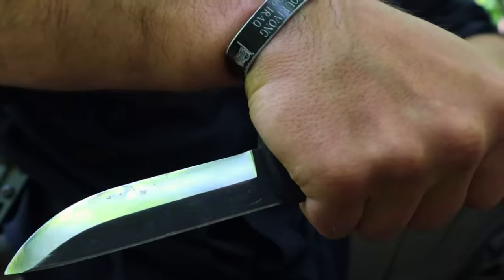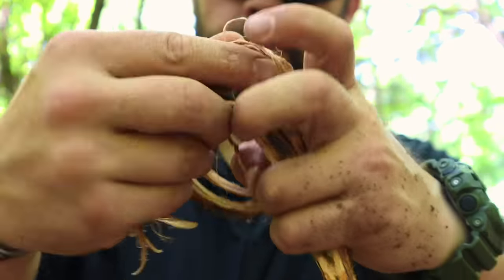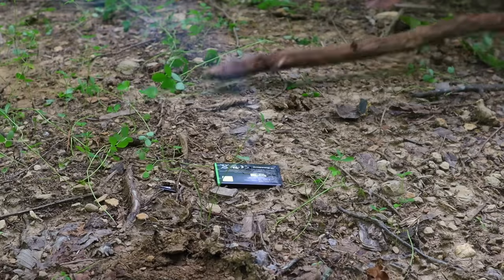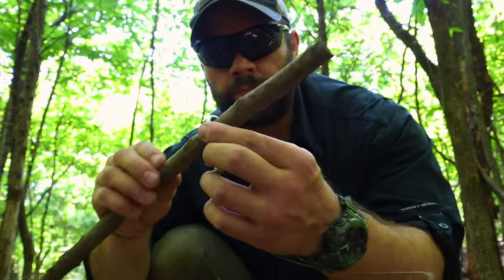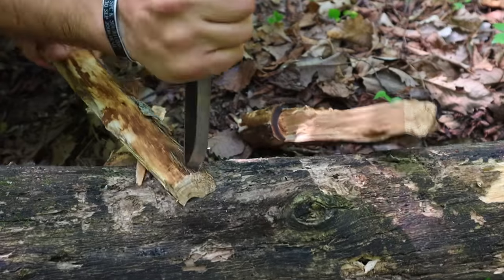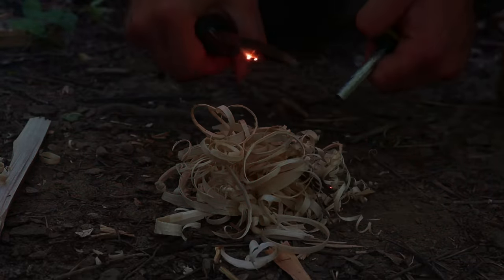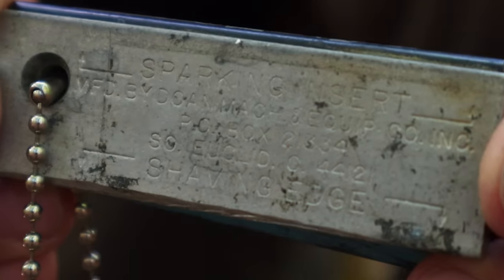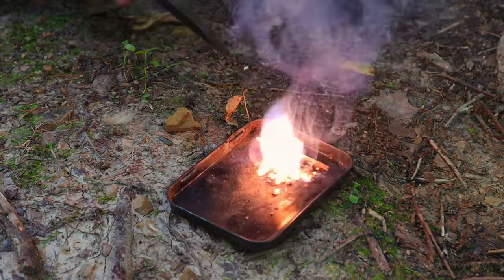Military Survival Knife Field Skills! Tips and Tricks!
Handy Skills to have; All you NEED is your Knife!

1 QUART BUSH POT!!!

Survival Gear List: